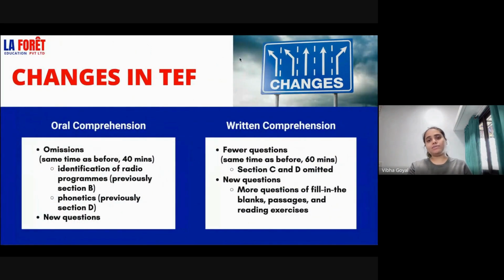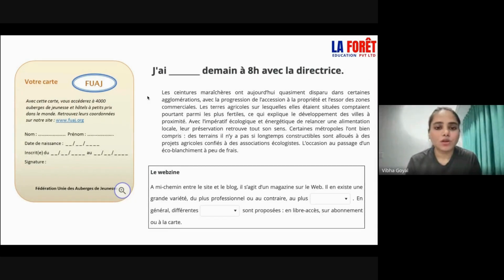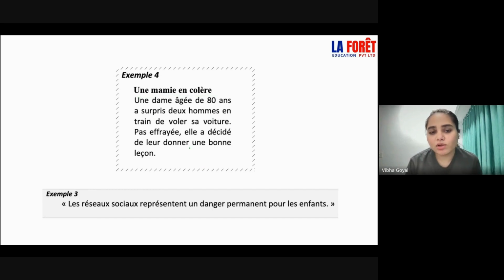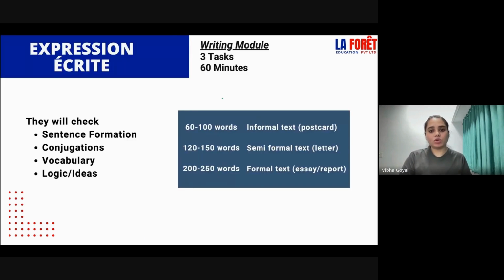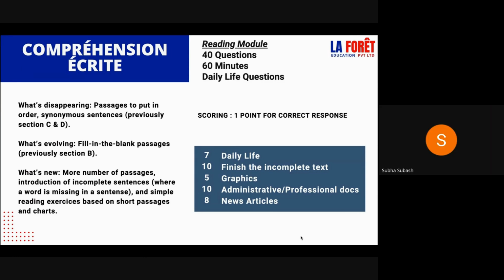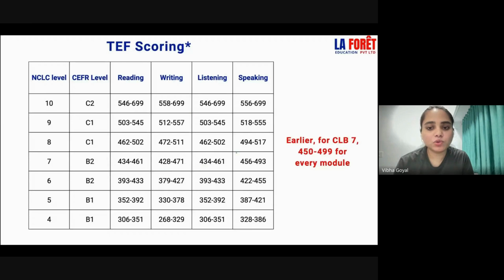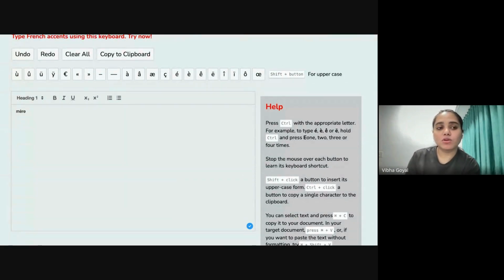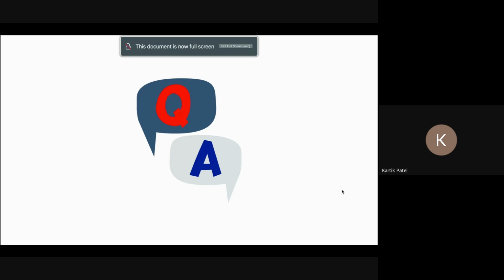TEF and TCF Canada Workshop || La Forêt French Class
Learn all about the TEF and TCF Canada exams in this video! We'll guide you through the complete registration process for both tests, making it simple and stress-free. Stay updated with the latest changes in the TEF and TCF exam patterns, including sections, scoring, and time limits. Whether you're preparing for Canadian immigration or language proficiency, this video covers everything you need to know to succeed. Watch now and get started!